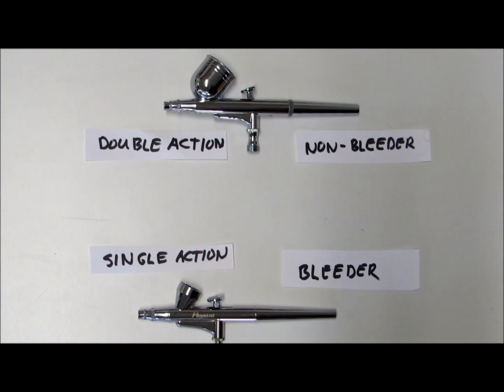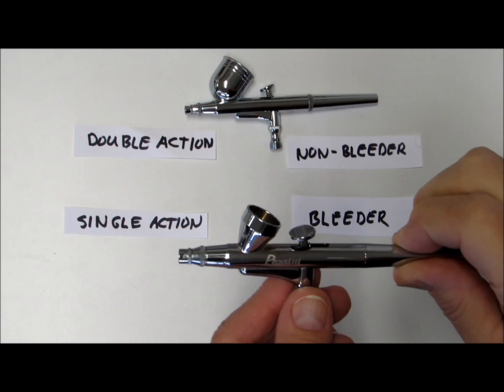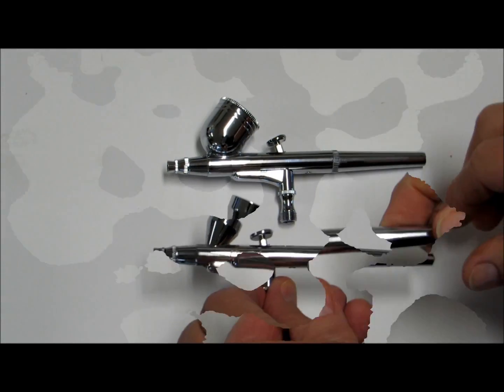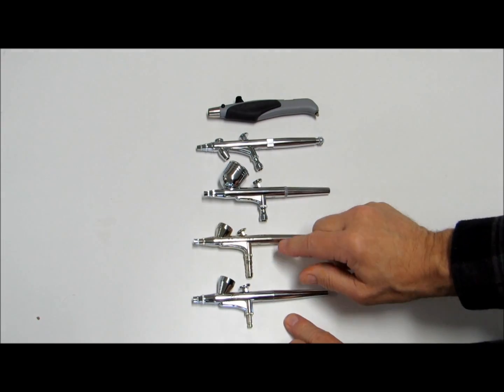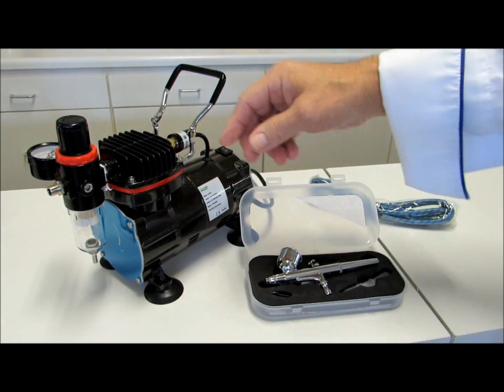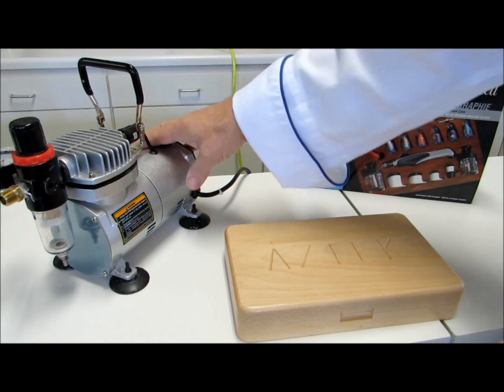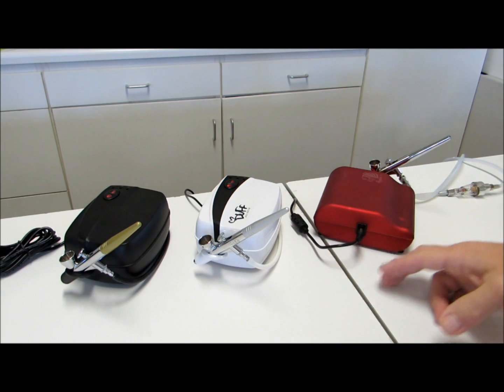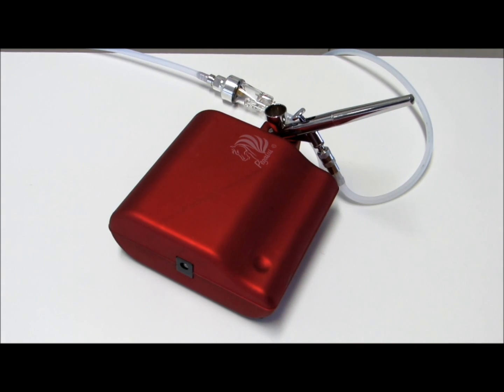Cake Decorating Airbrush--Part 1--Airbrush Types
Cake Decorating Airbrush: Airbrush Types